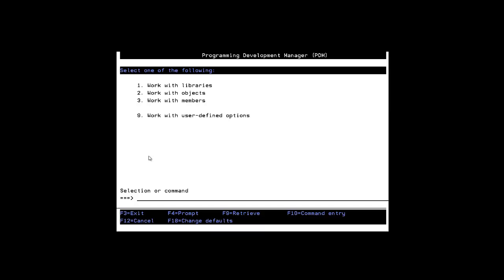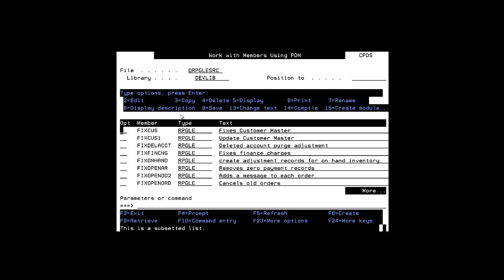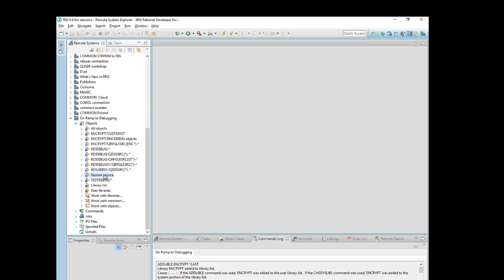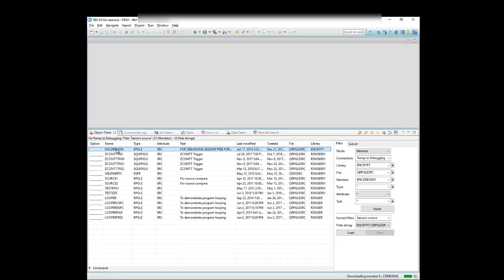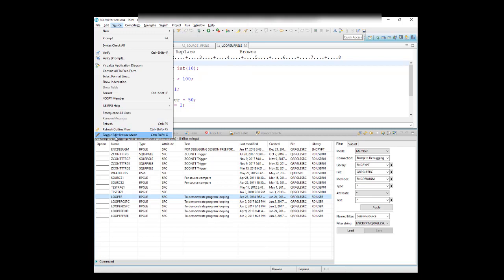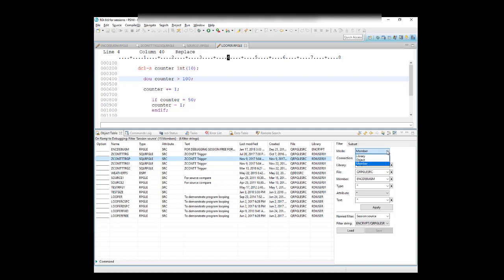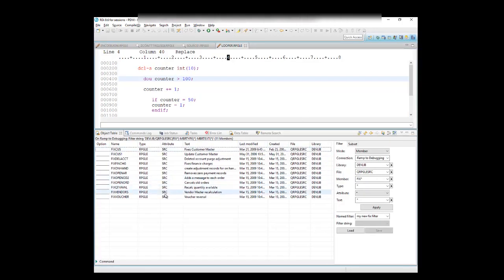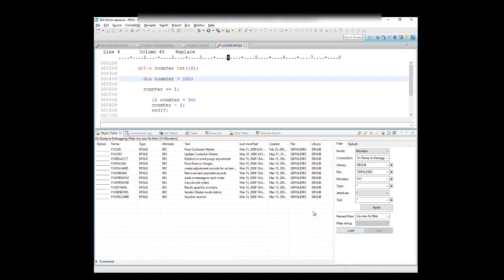The **NEW PDM*** Perspective in RDi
The PDM perspective gives RDi a PDM-like experience, further removing adoption barriers and easing navigation more than ever before.